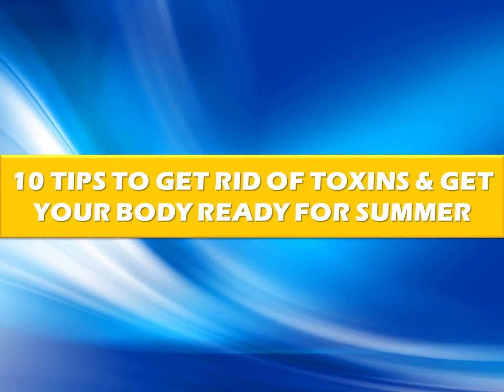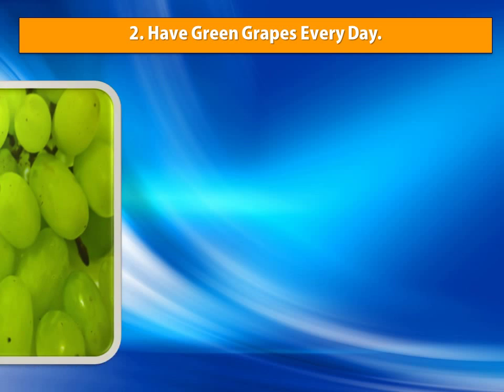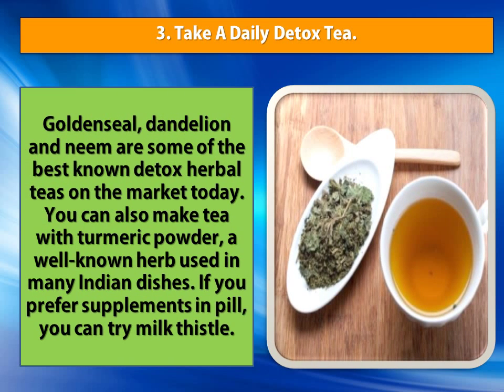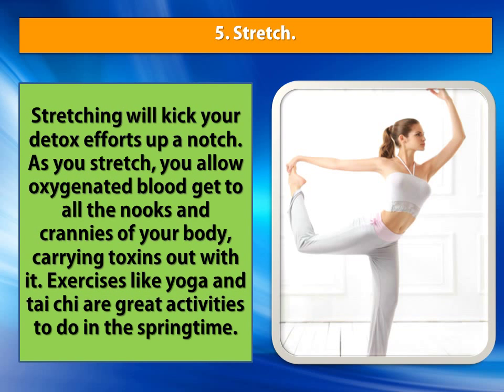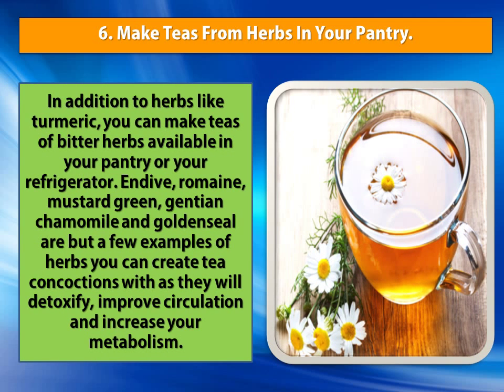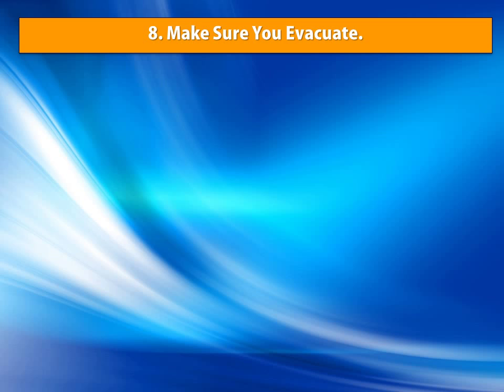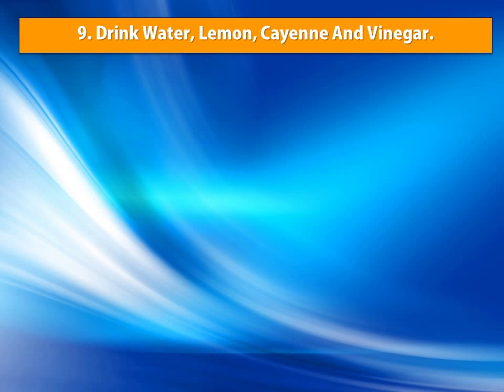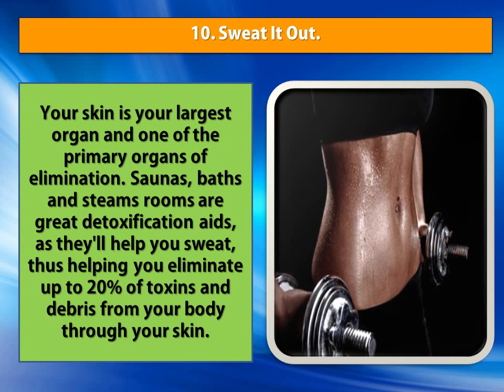10 Tips To Get Rid Of Toxins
10 Tips To Get Rid Of Toxins

We are surrounded by toxic chemicals every day – around 80,000 worth, according to the Environmental Protection Agency (EPA). From the pesticides on the foods we eat to the latest tech gadgets and hottest new beauty products, chemicals are everywhere.

Unfortunately, these chemicals, such as bisphenol A (BPA), formaldehyde, phthalates and toxic flame retardants, are easily absorbed into our bodies and have been linked to obesity, infertility, asthma, heart disease and even cancer. Toxic chemicals are especially troubling for kids, as their bodies are much smaller and are still developing.

In fact, a recent study in the journal Environmental Health Perspectives, found that exposure to chemicals like flame retardants found in furniture and stain resistant items may cause breast cancer. What’s more, many of these chemicals have never been tested for their safety in humans, and experts agree strong legislation is needed.

It’s impossible to completely avoid chemicals, but there are things you can do to reduce your exposure and the level of toxicity in your body.